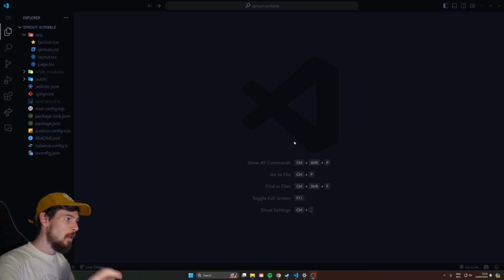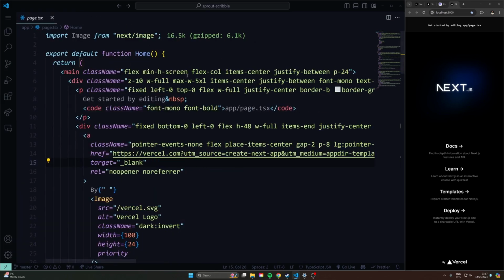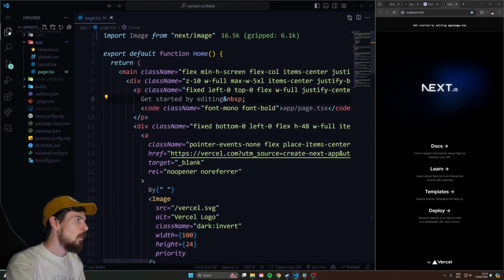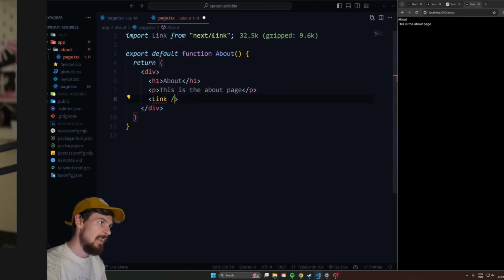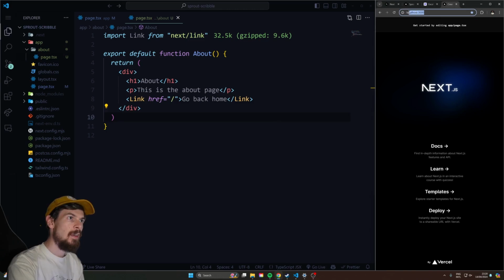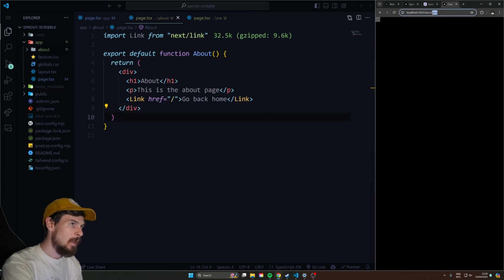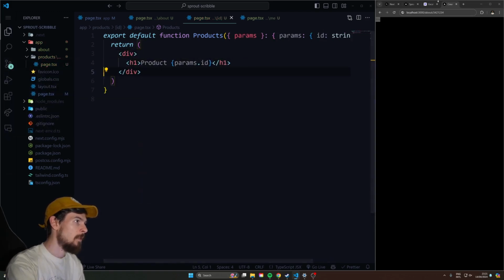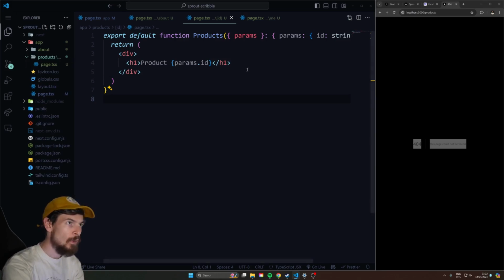004 4 Route